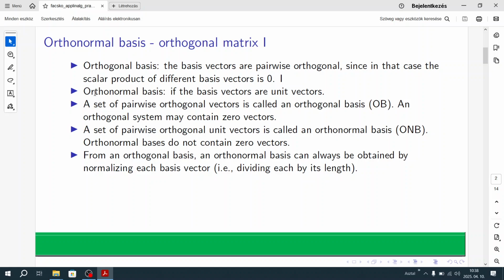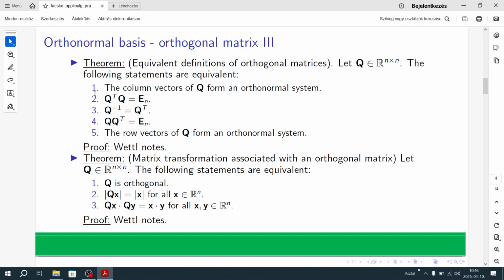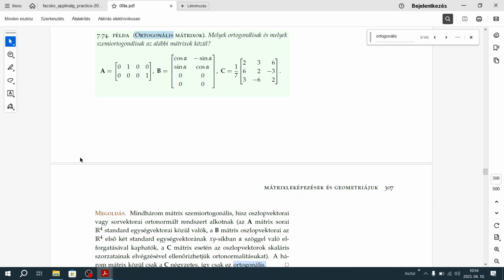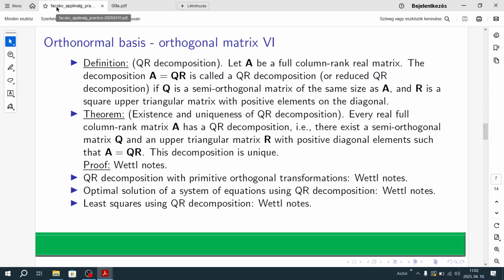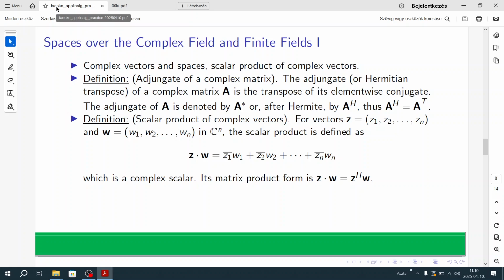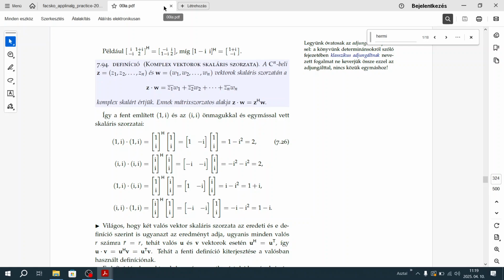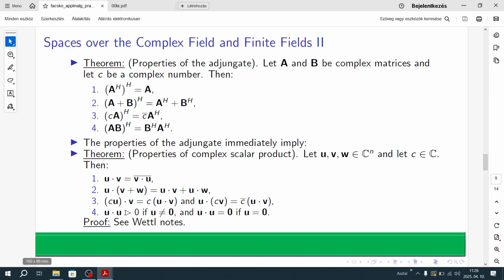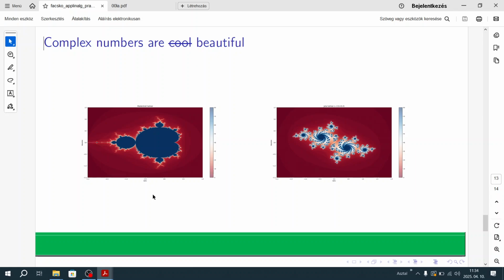(ENKEMNA0302) Applied Linear Algebra practice on April 10, 2025.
(ENKEMNA0302) Applied Linear Algebra practice for Physics and Chemistry BSc students at the University of Pecs on April 10, 2025.